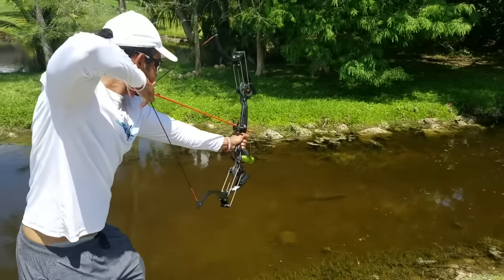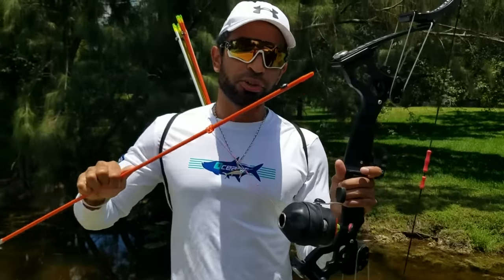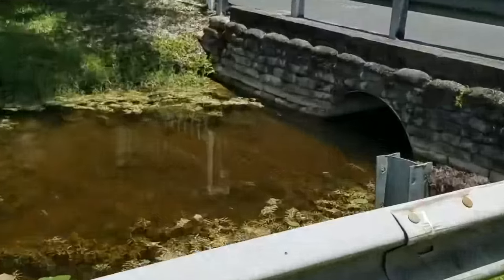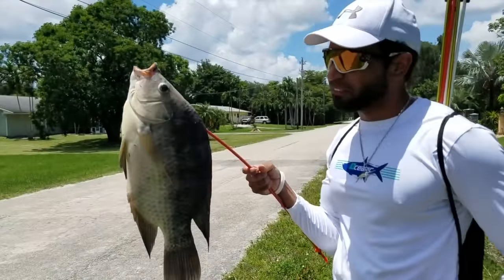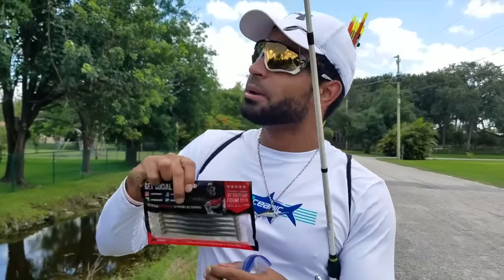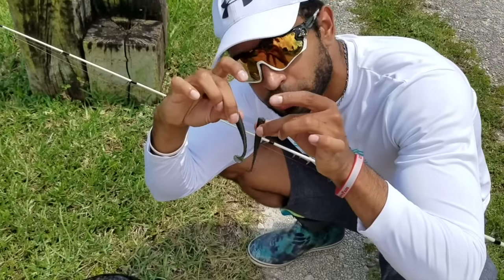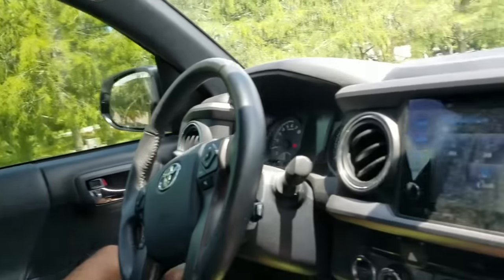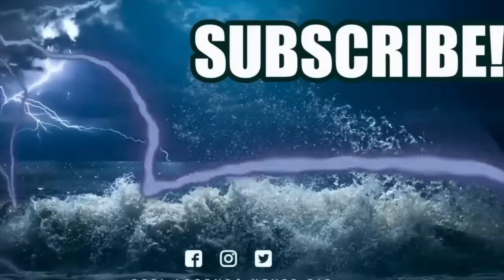BOWFISHING for INVASIVE FISH with New HIGH-TECH BOW!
Bowfishing with new high-tech bow for invasive fish pet food!.